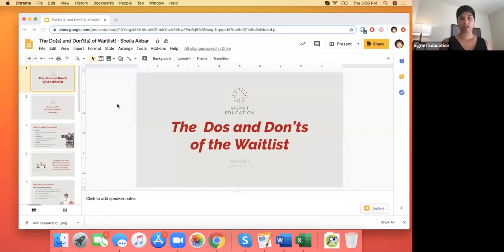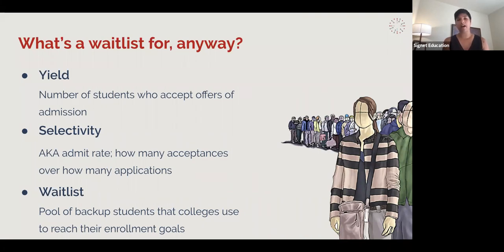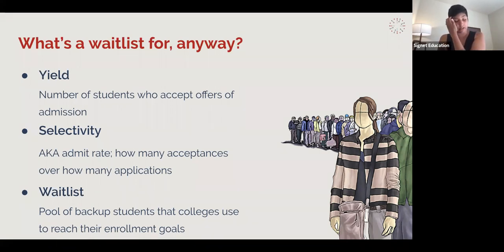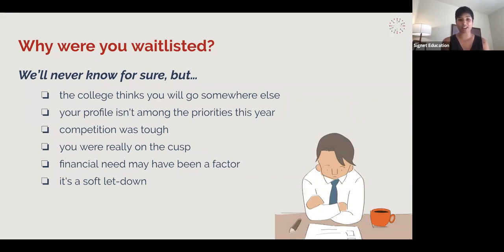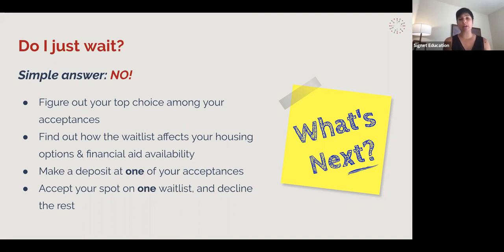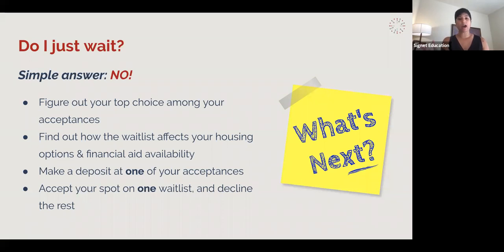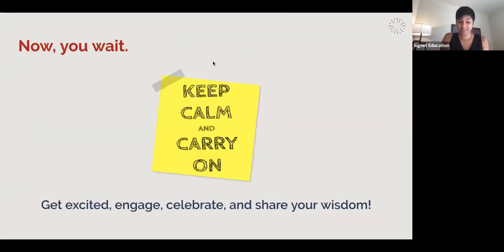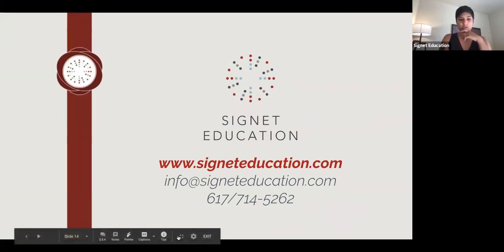Webinar: Get Off the Waitlist!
Has your student been waitlisted? Wondering what you can do to jump this hurdle? Join Signet Education's President, Sheila Akbar, to learn our top DOs and DON'Ts for navigating the waitlist.